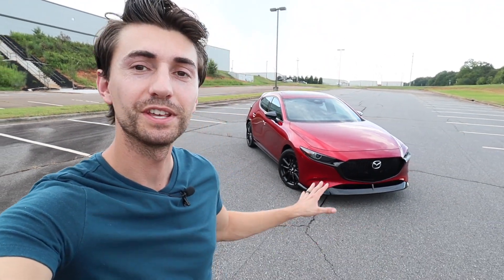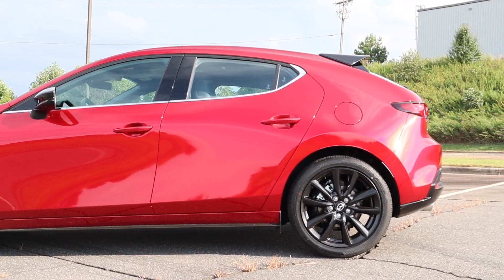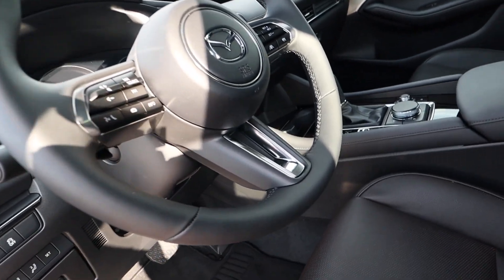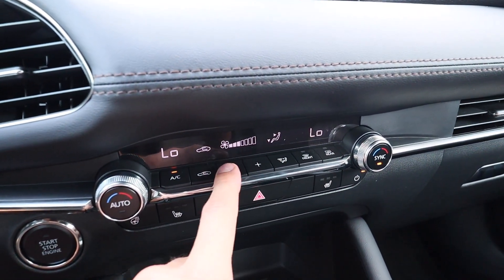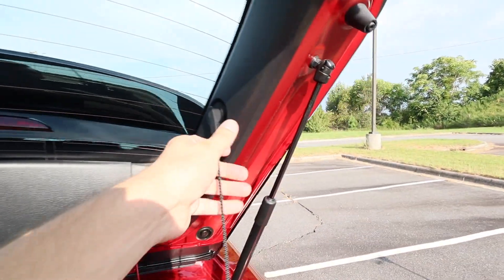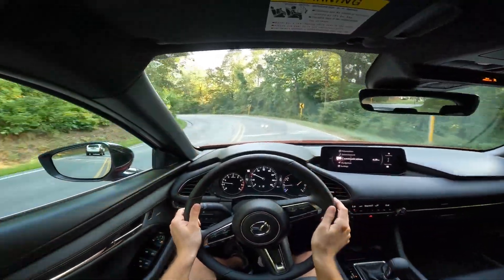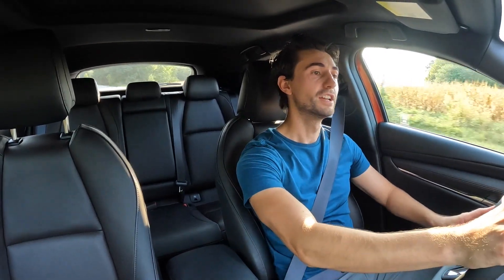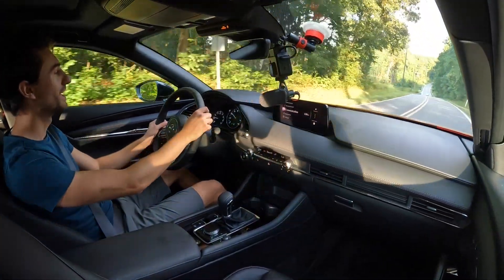2024 Mazda 3 Hatchback 2.5 Turbo Premium Plus: Start Up, Exhaust, Walkaround, Test Drive and Review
👋 Here is the newest 2024 Mazda 3 Hatchback! This Mazda3 has the 2.5L turbocharged 4 cylinder engine with 250 horsepower and 320 pound feet of torque. You will also notice the turbo Mazda3 has all wheel drive and a 6 speed automatic transmission. The Premium Plus Mazda 3 even gets a genuine leather interior, many features and is painted in the optional Soul Red Crystal Metallic. For $38,400 this Mazda 3 Hatchback is a pretty cool option. I love the color on the 2024 Mazda3, its a very rich red color and looks perfect with the black accents. THe front bumper is bold and aggressive with a huge splutter and the rest of the car flows well. Nice looking sporty hatchback for sure. The interior is comfortable and roomy and you get enough modern technology. The infotainment isn't my favorite to operate. I wish it was touch screen and a bit more intuitive. Back seat space is fine for a small hatchback but you don't get any amenities like air vents. Driving the Mazda3 hatchback turbo is pretty fun! Lots of power from the turbo engine and this car can get up and move pretty quickly. Smooth power and I like seeing a real tranmission instead of a CVT. Ride quality is nice too. Smooth on the road and pretty quiet. You can tell this Mazda3 has good build quality and feels like a solid car. It's no sportscar like a GR Corolla, which costs the same, but it can turns like any normal car and is a good daily driver with some extra power over typical economy cars. In this video, we take a look at the new and updated Mazda 3 hatchback, the 2024 model. In addition to a new look and engine, this model comes with a lot of new features and specs. We walkaround the car, take it for a test drive, and give it a brief review. We cover all the important details of this beautiful hatchback, from start up to exhaust sound to driver comfort. So be sure to check out this video to learn all you need to know about the new and updated Mazda 3 hatchback!

Our Equipment:
- 64GB SD Card
2024 Mazda 3 Hatchback 2.5 Turbo Premium Plus: Start Up, Exhaust, Walkaround, Test Drive and Review